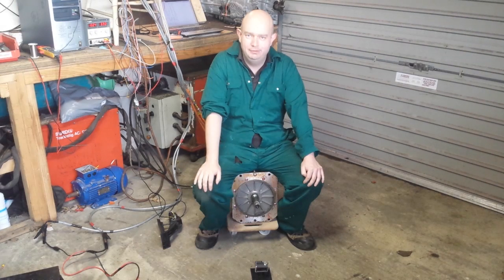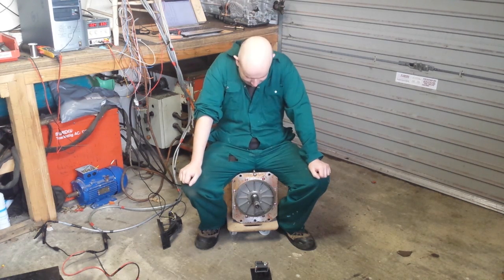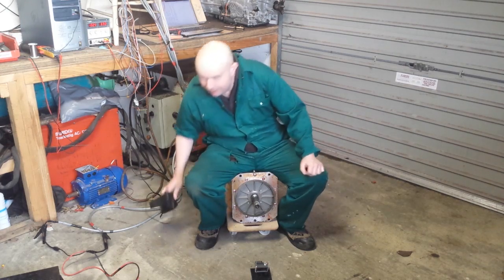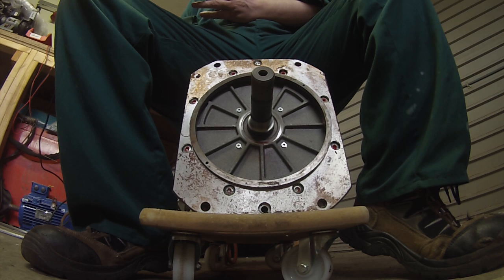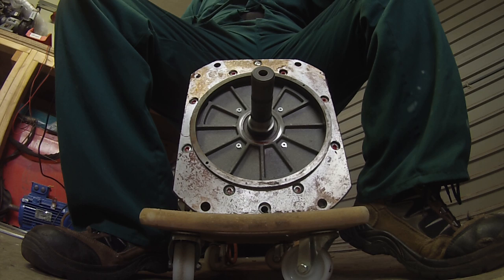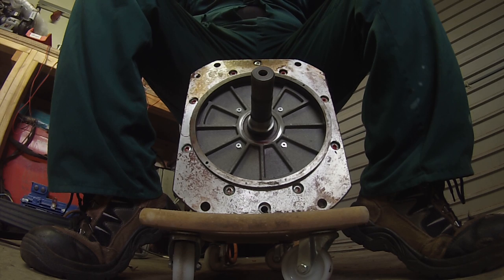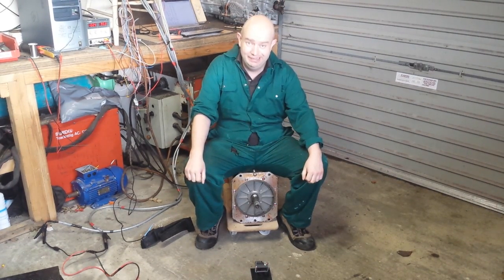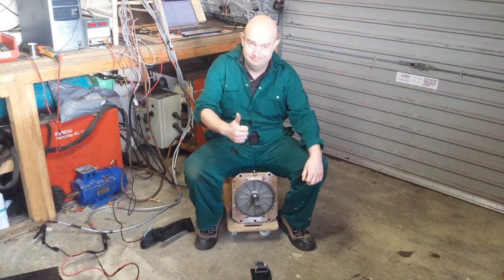BMW E46 Budget Electric Drift Car Project 02 : Motor Man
Quick intro to the motor we will be using in the EV drift car project.